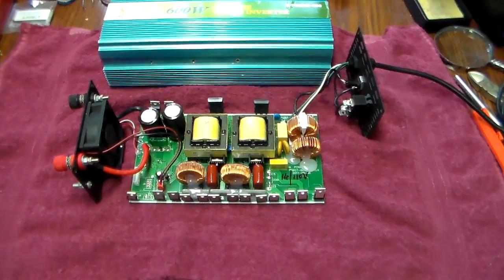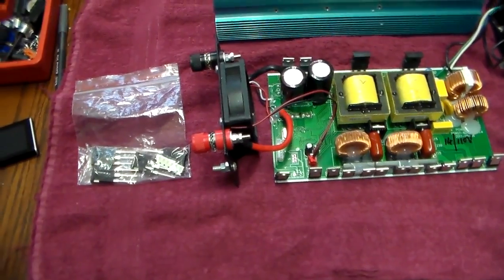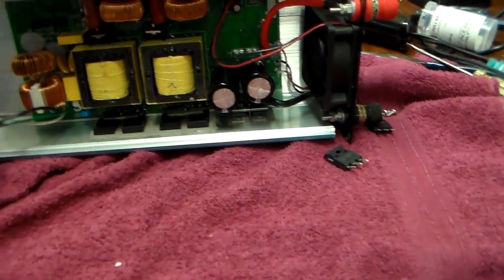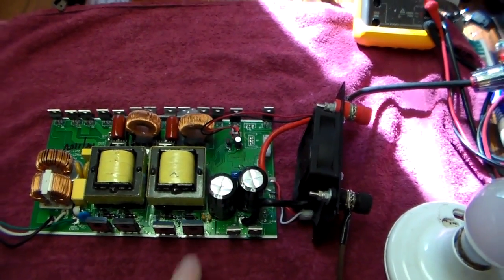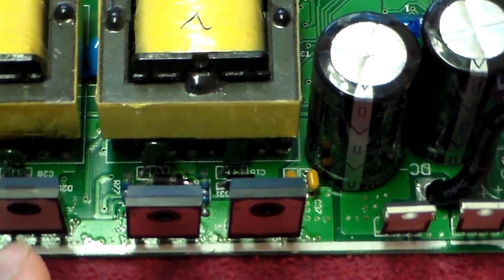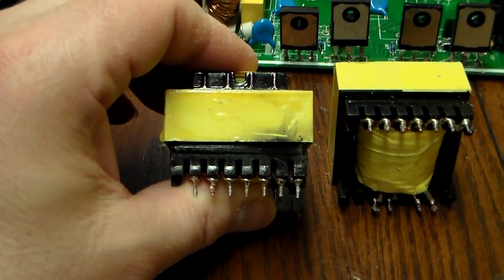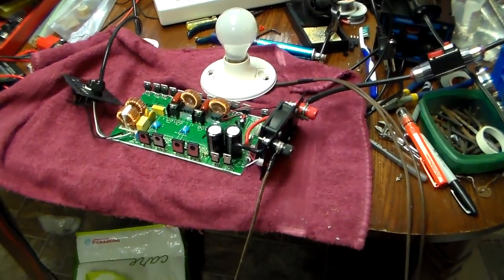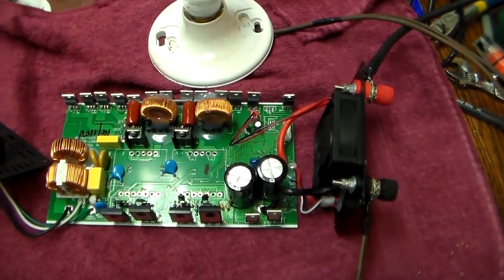Power Jack GTI-600 repair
Attempted repair of power jack 600w grid tie inverter, this inverter was over powered with at least 48V @ 100w at first I thought both Q1 & Q6 DC mosfets were shorted but it was only Q1, after power up from 24V battery red light came on for 3 seconds then snap & fuse & Q1 mosfet blown, one transformer looks smoked & both test shorted on all DC windings, the people at power jack are playing dumb & ignoring my request for transformers or replacement board to purchase, One of the reasons these are so crappy is because they are made cheap to sell cheap & the Chinese lie about the specs to make sales, they are really only capable of half the rated power they claim.